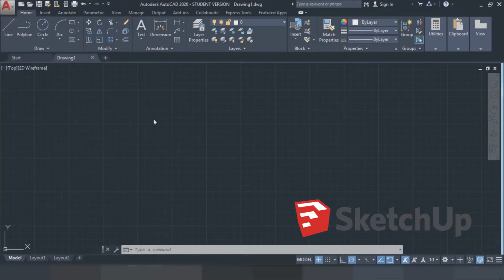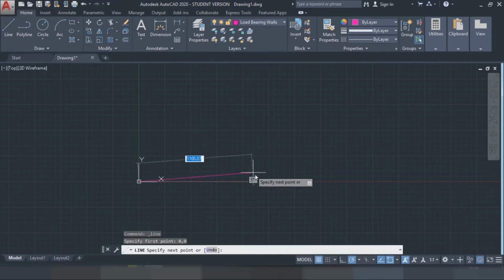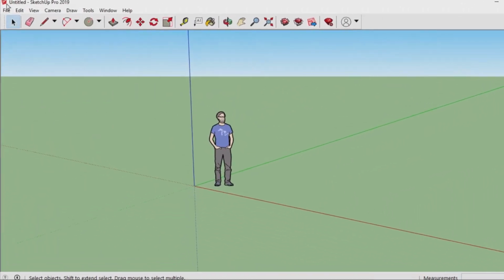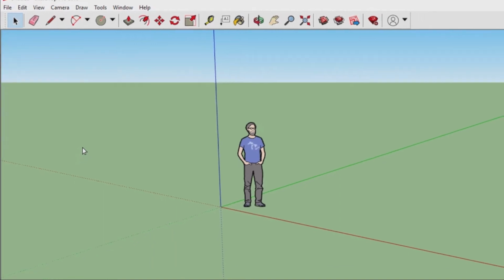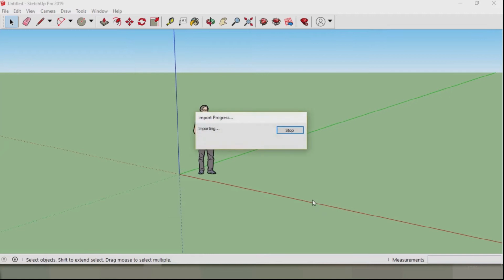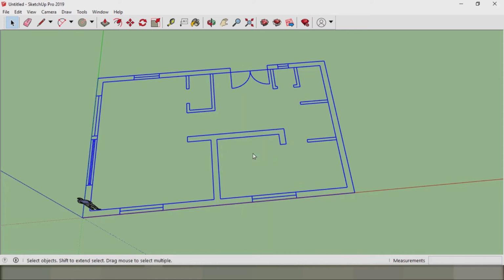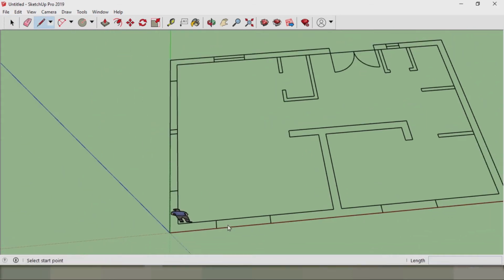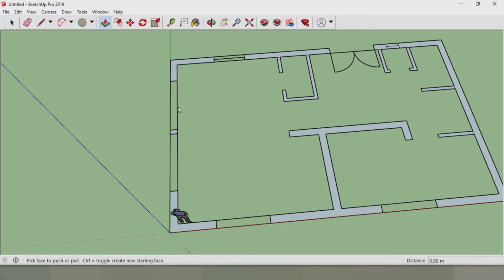Sketch Up 2020 Tutorial II How to Import Files in Sketch Up II AutoCAD DWG File Imported to Skech Up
Having the desire to create something but you don't have the knowledge?
We're here to help. On this tutorials based channel you can find the thing you need.

In this video we will show you how to import DWG files from Autodesk's AutoCAD in Sketch Up.